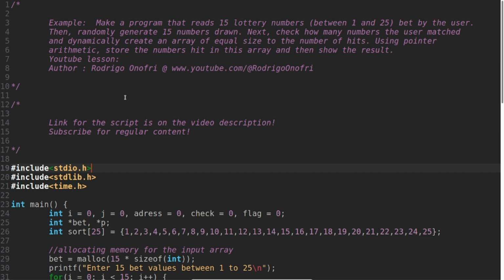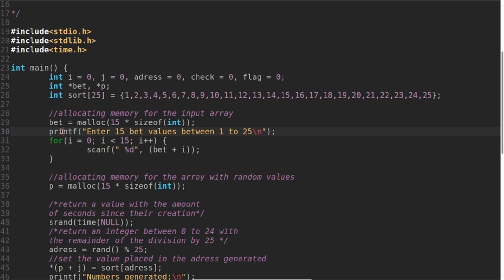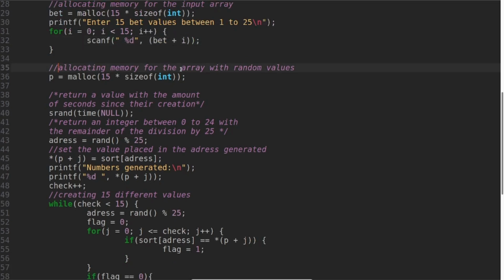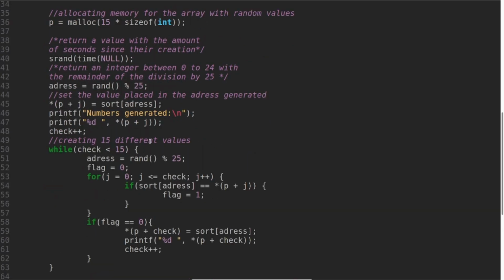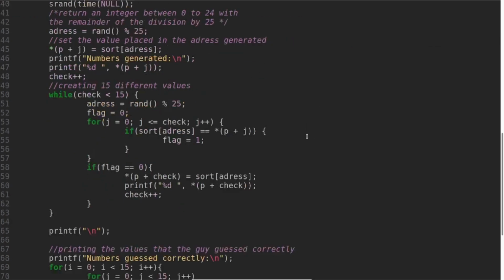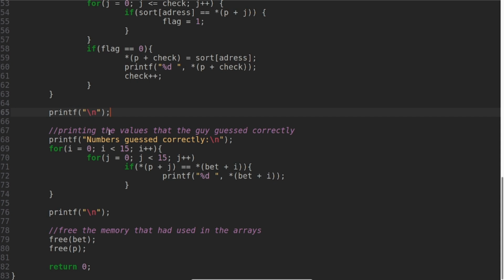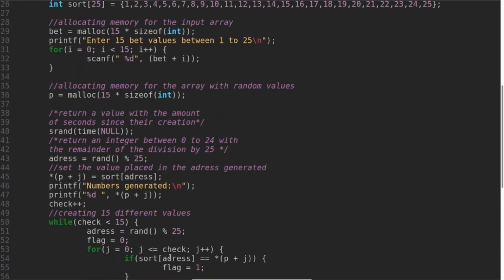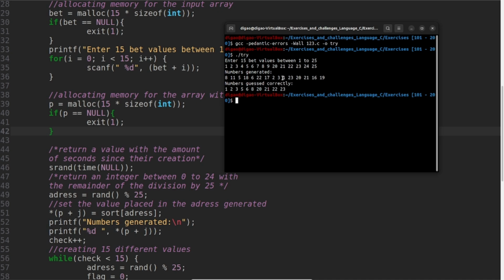#123 Gambling simulator on C language + usage of the library time.h